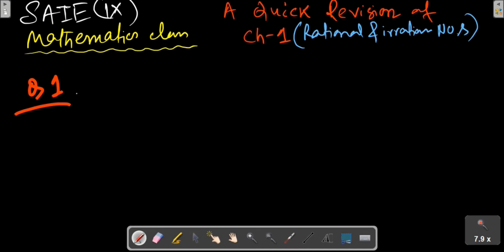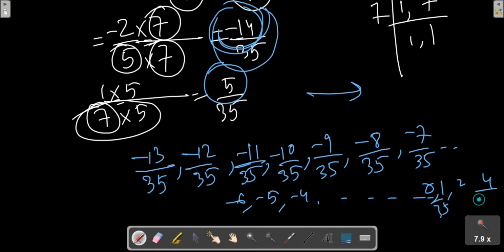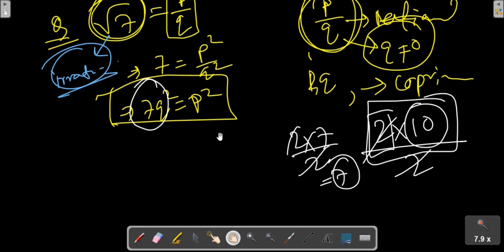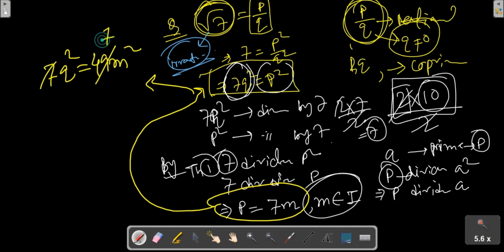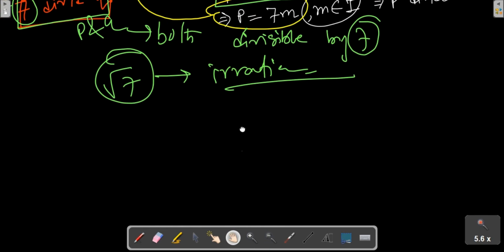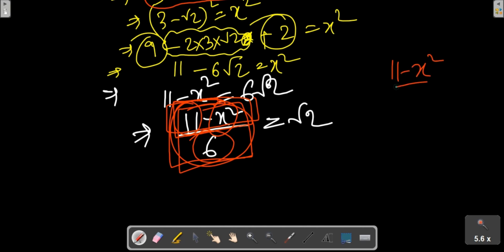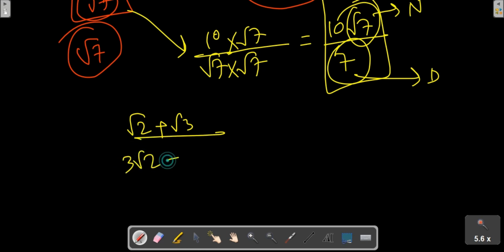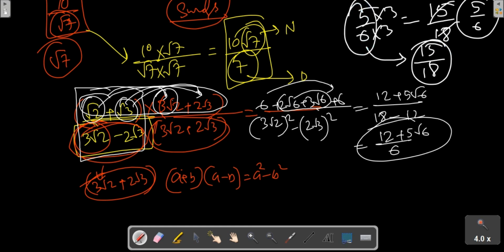What is Rational and Irrational Numbers | Prove That Root 7 is irrational Number | Let's Mathemagic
Hi internet.
This is a new video on "Rational and Irrational Numbers".
watch the video till the end and let me know about your thoughts.

Video Credits:
Scripts: Sayantan Dey
Editing and Mixing: Say30
Thumbnail Design: Say30